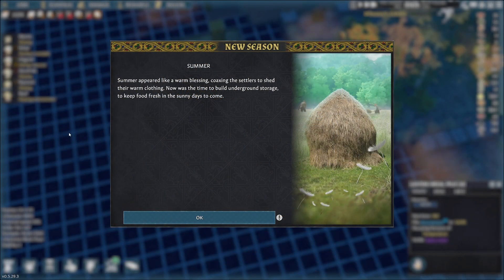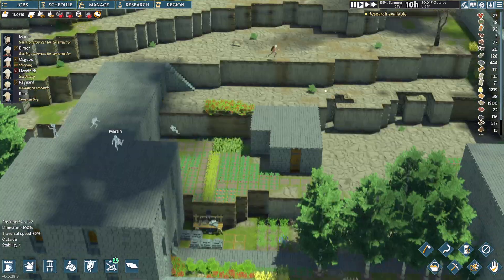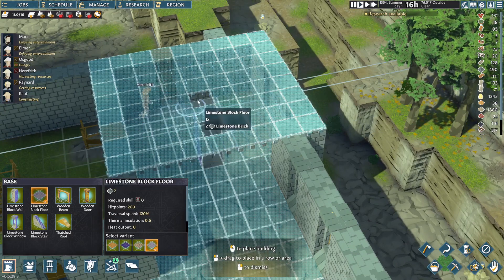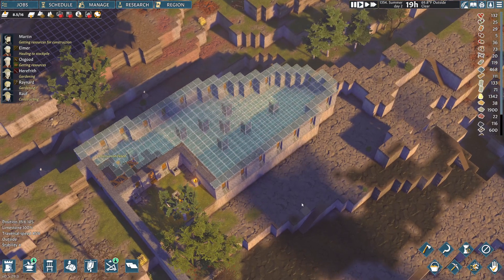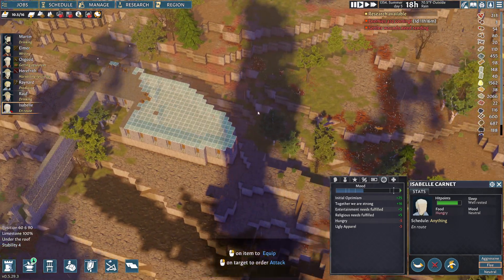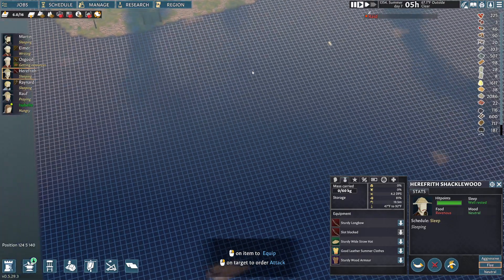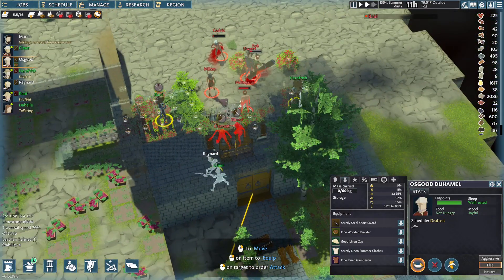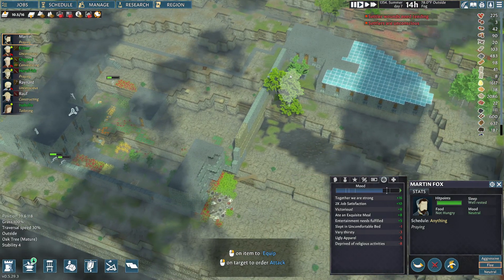Going Medieval Ep13 The Beginning of the Maria Altard Library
Playing Going Medieval

Episode 13
In remembrance of the loss of one of Tir Asleen's founding members, we have decided to dedicate a grand library in Maria's name.  I lay down the foundation and blueprints for my villagers to get to work on.  But it is a very large project and is going to take some time.  I open up the 2nd tier of research, but the library isn't quite ready to house it yet.

Meanwhile, Isabelle has escaped her captors and seeks refuge in Tir Asleen.  Tir Asleen currently has an ample supply of food and takes Isabelle in.  Of course, this means her captors will come seeking her, and that means a battle!  One of them is wielding a battering ram.  I hope the gates hold and we don't need to make another building in dedication to more dead villagers...